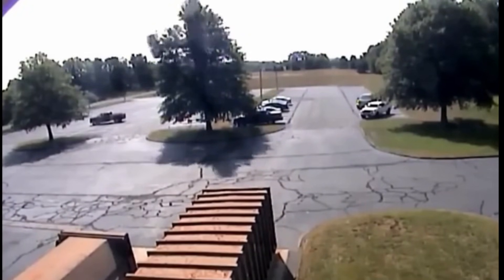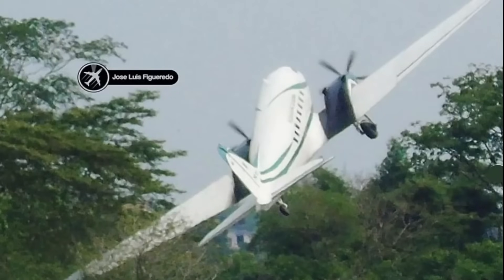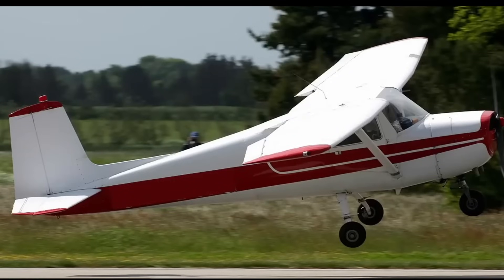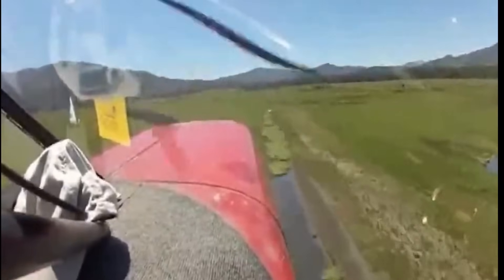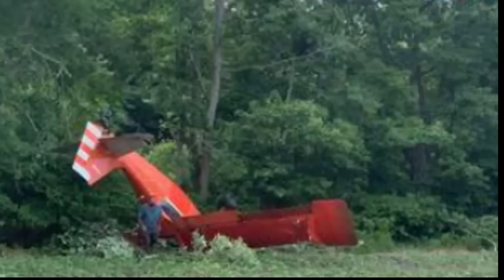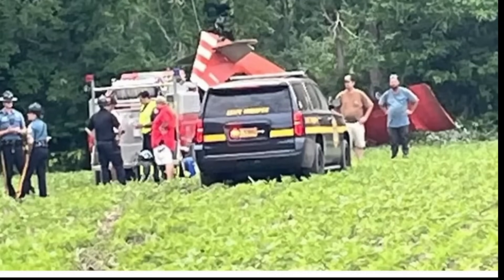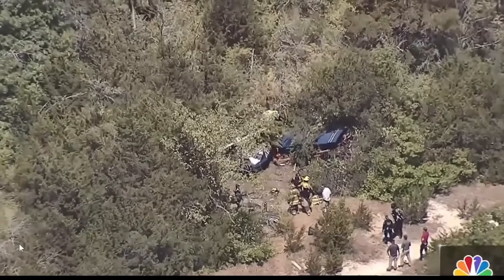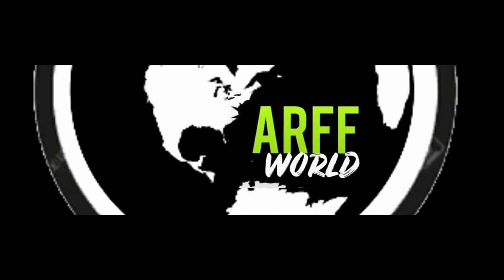Everytime Trees Saved the Day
When things go wrong, Sometimes pilot choose the trees to catch the falling aircraft and dissipate energy.  Lets study all the different times pilot ended in the trees and try get some lessons.